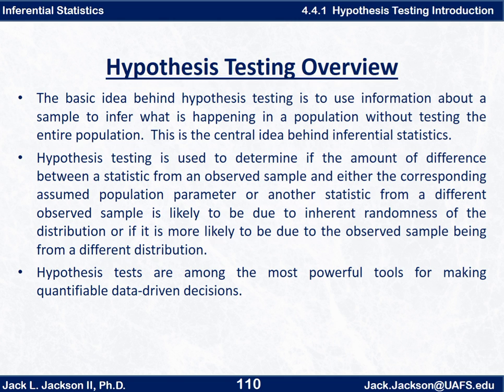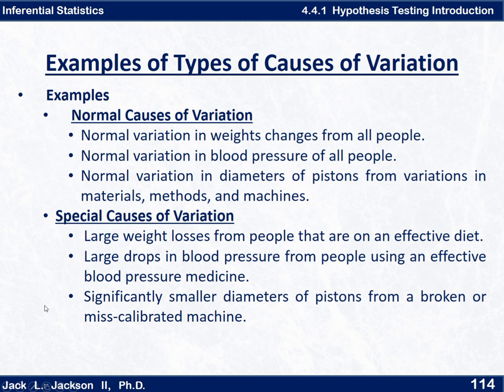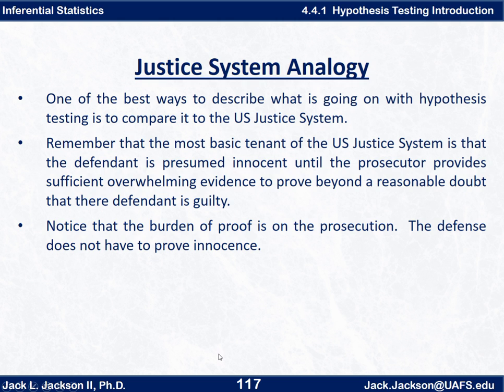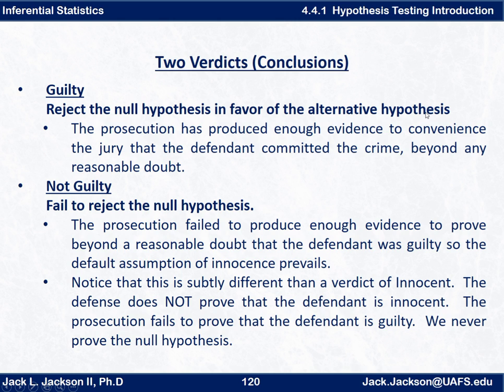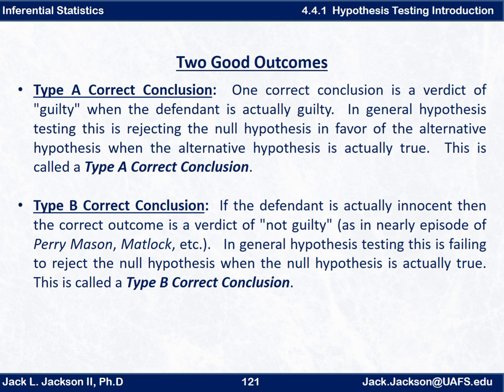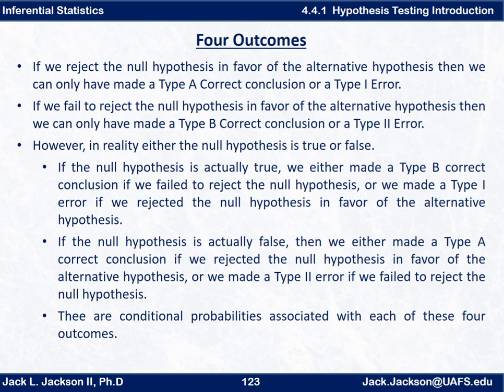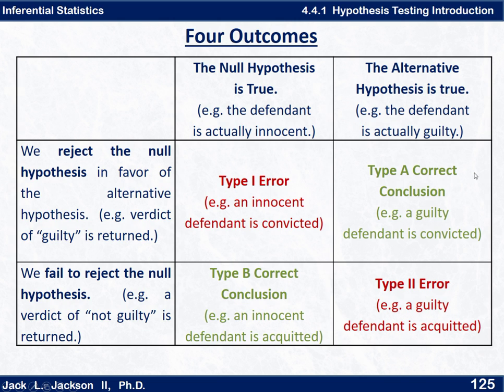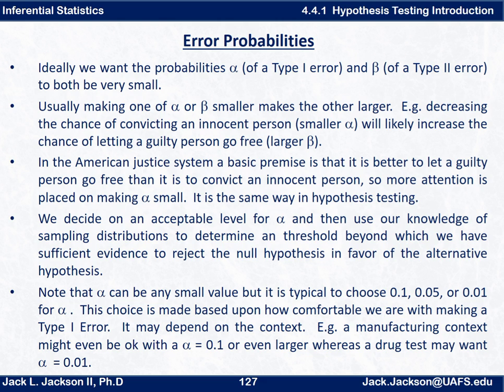Statistics 4.4.1 Introduction to Hypothesis Testing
We give an introduction to the basic concepts of Hypothesis Tests.